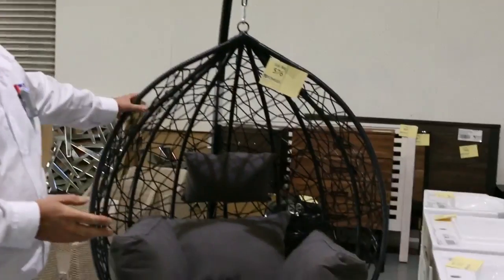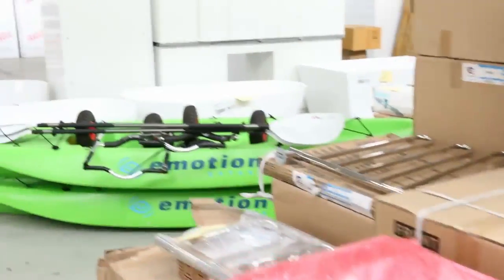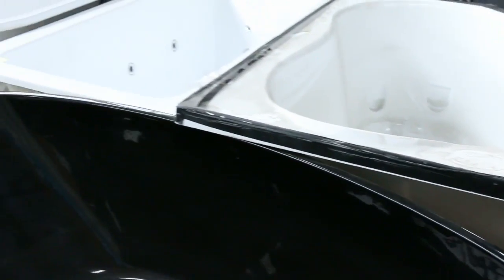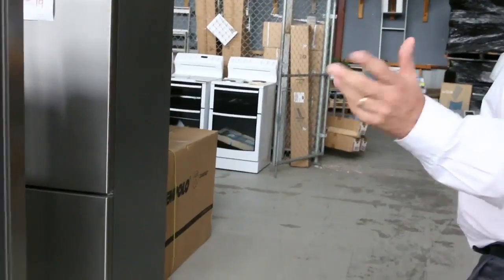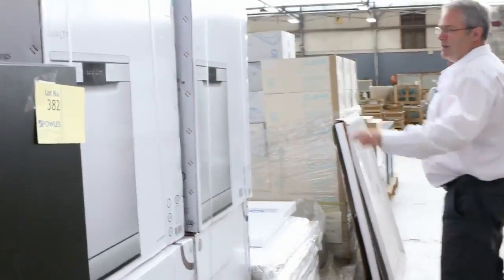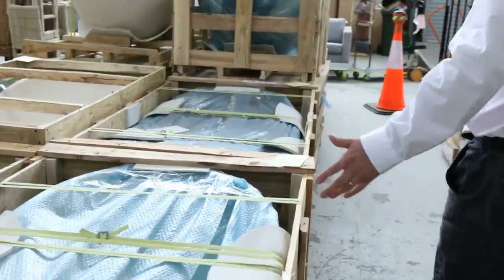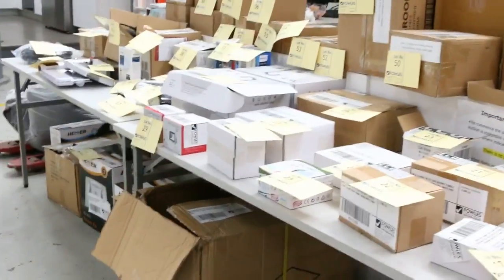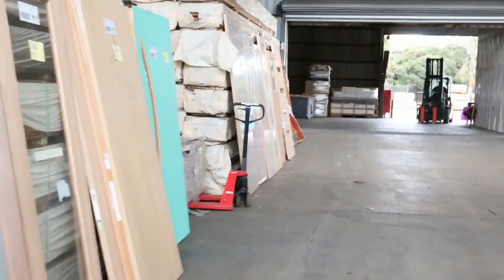Home Renovators Auction 8th November 2017